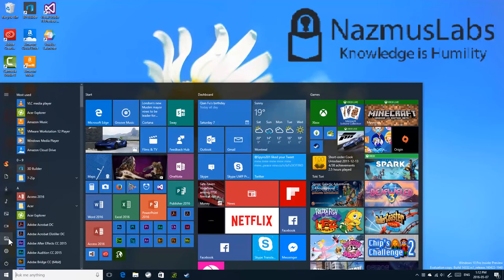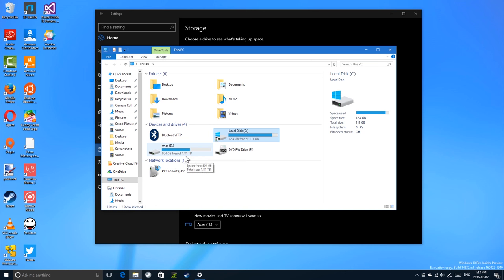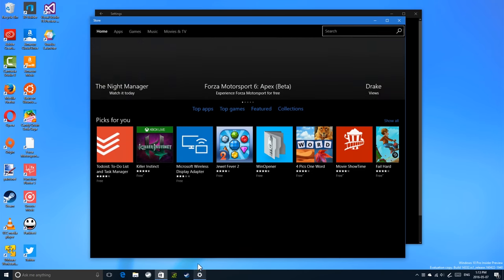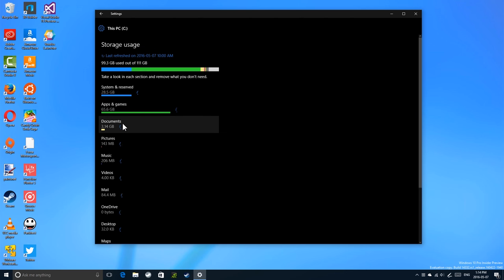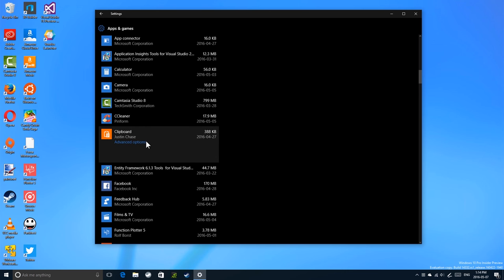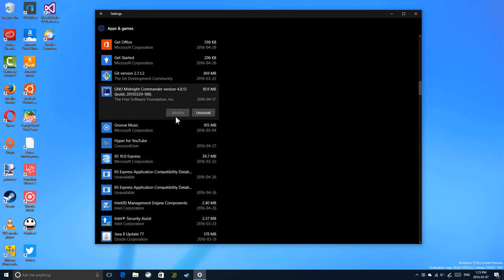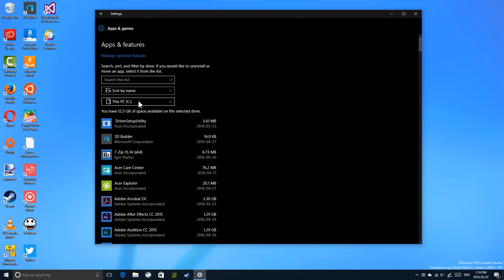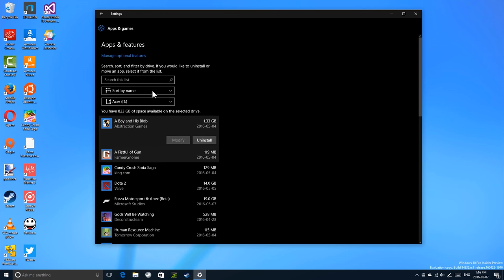How to Install Windows 10 Store Apps to Another Drive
Learn how to quickly install or move a Windows 10 UWP app or game to another disk drive or a partition. This will work with games like Quantum Break, Forza 6 Apex, Killer Instinct, and MORE. Note that not all apps allow you to move them from the primary storage device.